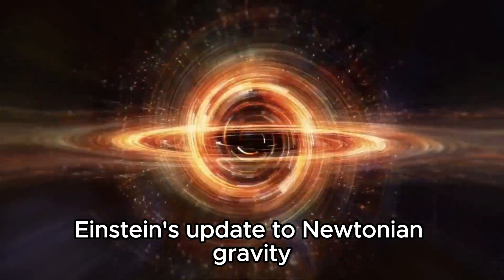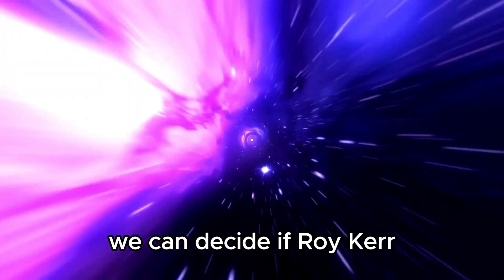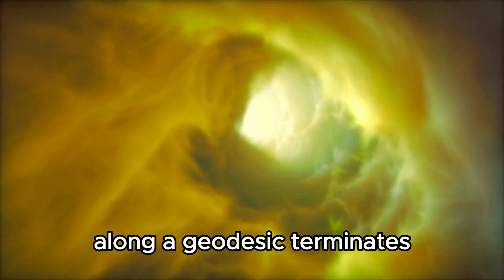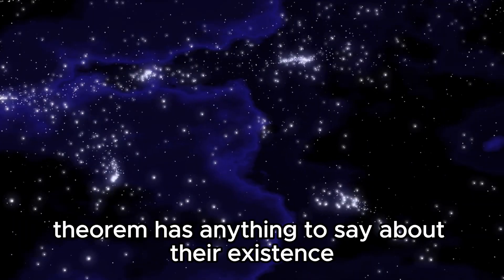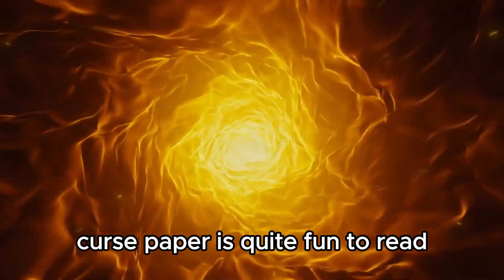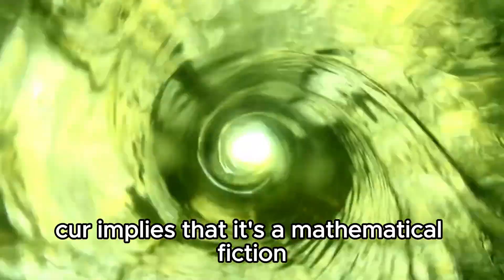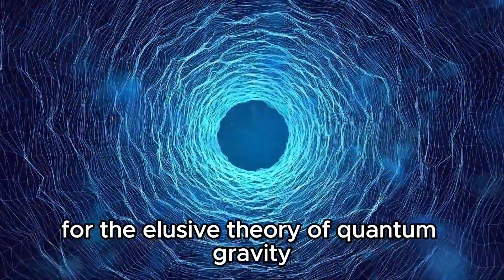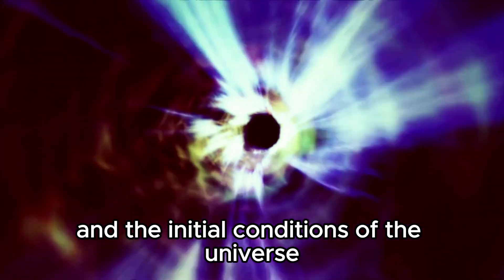We Were Wrong! Black Hole Singularities Don't Actually Exist!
🌀🚀 In a shocking turn of events, new research suggests that black hole singularities might not exist after all! This groundbreaking revelation challenges long-held theories about the nature of black holes and the very fabric of spacetime. Join us as we delve into this revolutionary finding and explore what it means for our understanding of these cosmic giants.

We’ll break down the latest scientific breakthroughs, the implications of this discovery for black hole physics, and how it reshapes our views on the universe's most mysterious phenomena. Don’t miss this eye-opening update on one of the most profound shifts in modern astrophysics!